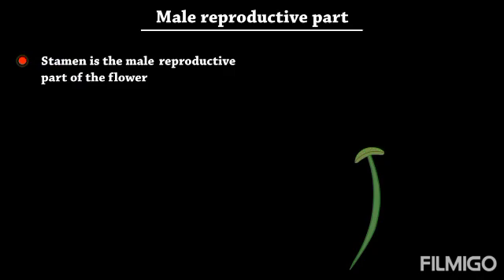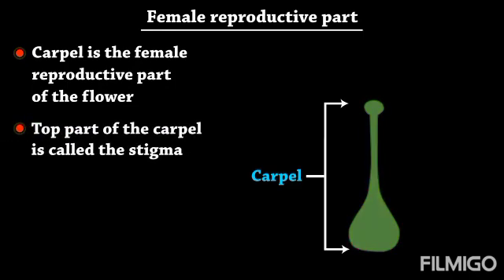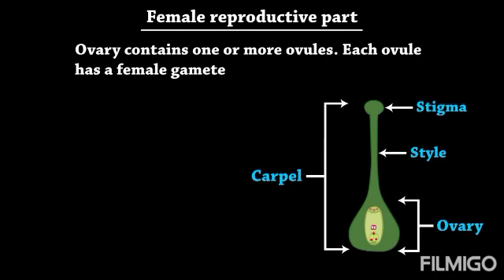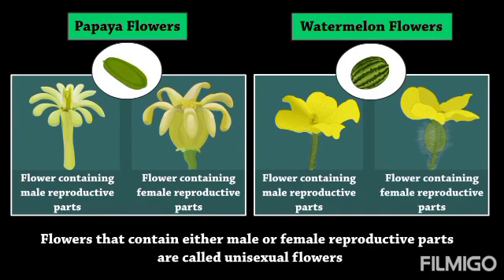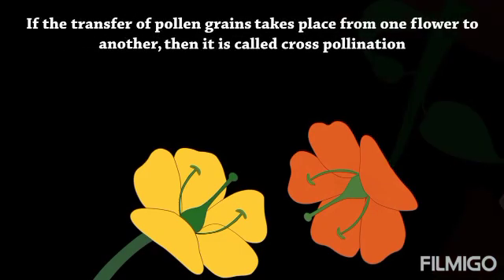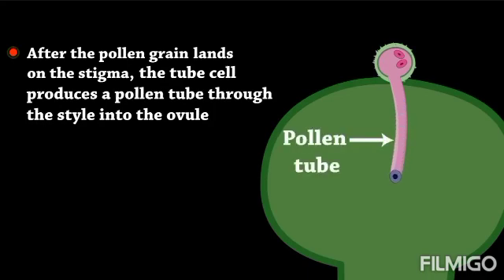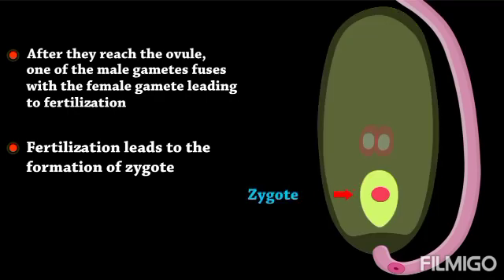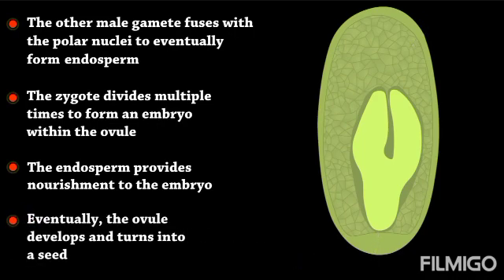Science Grade 5 Chapter 1 Part 2